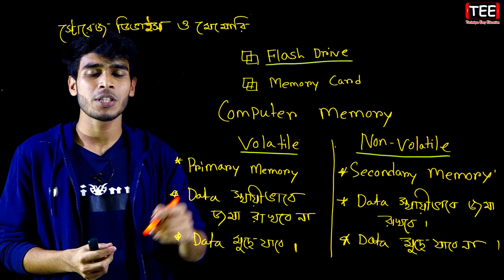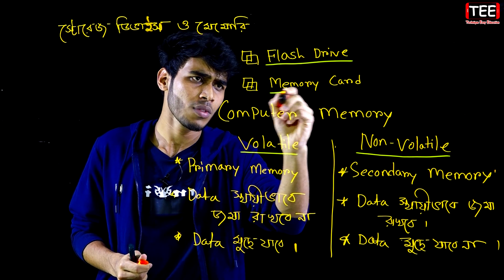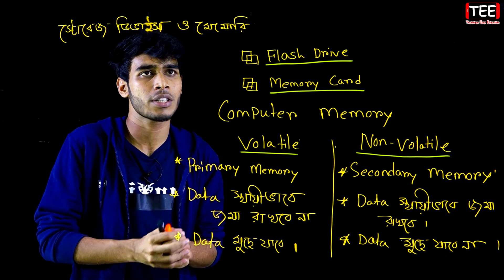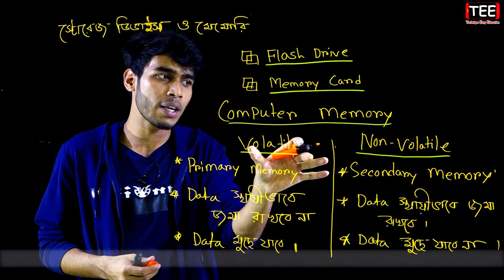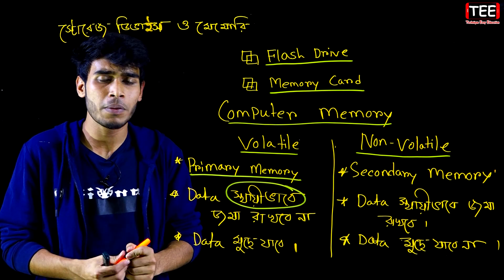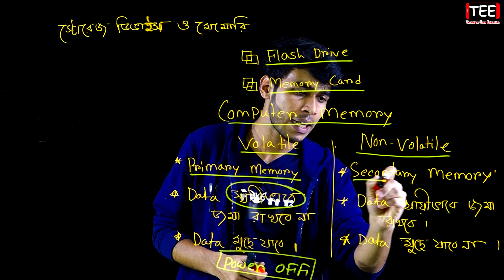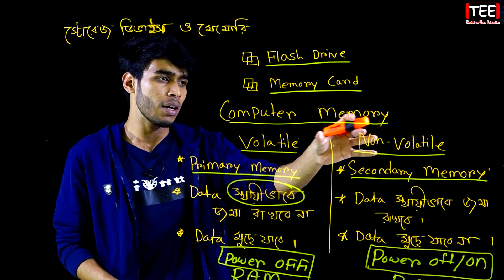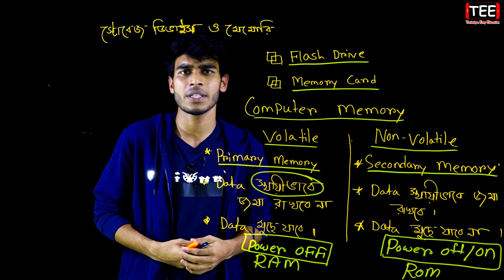স্টোরেজ ডিভাইস ও মেমোরি || Seven ICT Chapter 2 (Part-5) || Class 7 Information And Technology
স্টোরেজ ডিভাইস ও মেমোরি
কম্পিউটার সংশ্লিষ্ট যন্ত্রপাতি
Seven ICT Chapter 2 (Part-5)
Class 7 Information And Technology